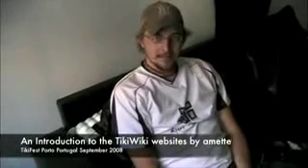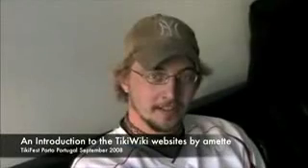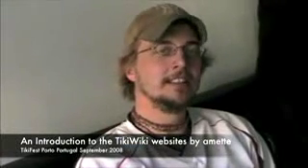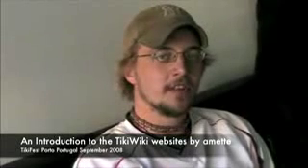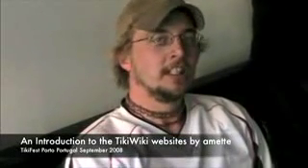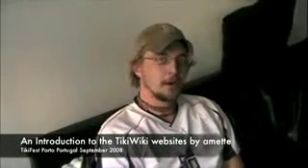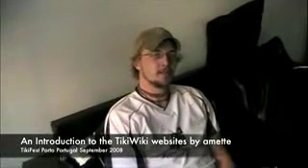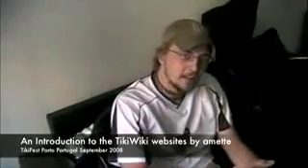TikiWiki website introduction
How to collaborate/communicate with the TikiWiki community, amette shows you the websites, forums and chat rooms.